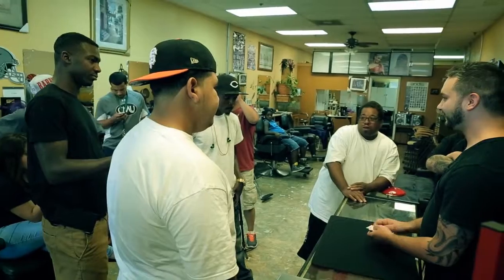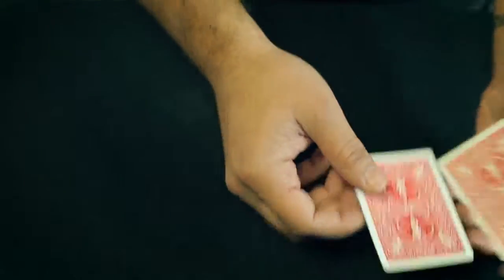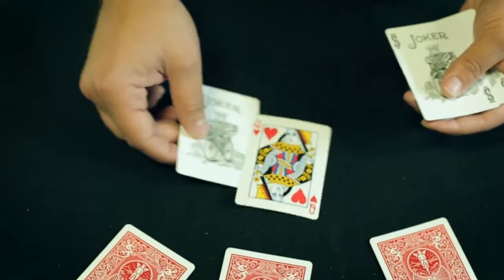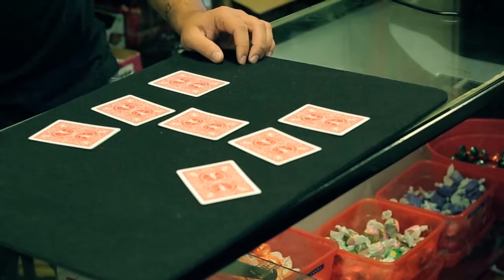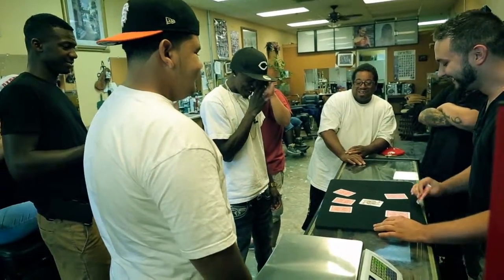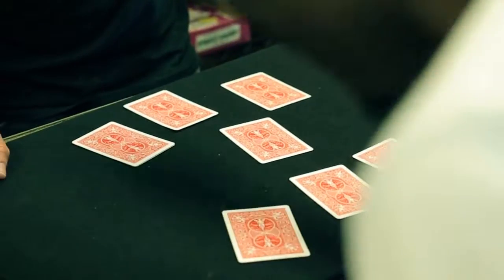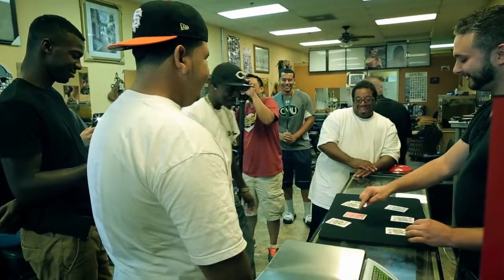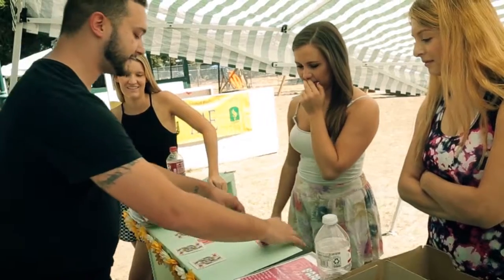Hustle (DVD and Gimmick) by Juan Manuel Marcos - DVD